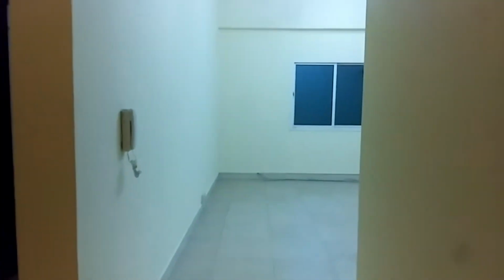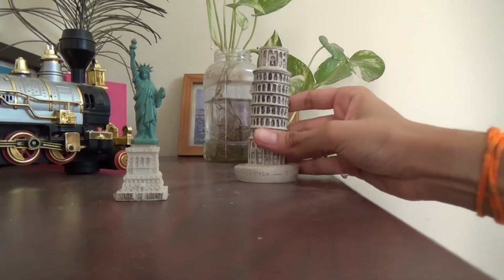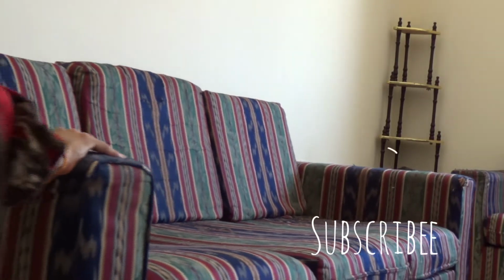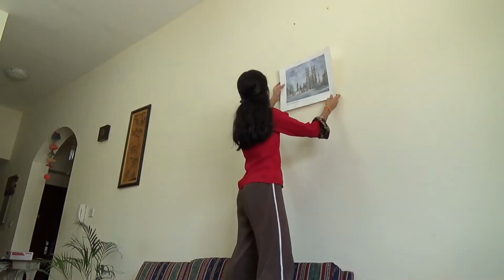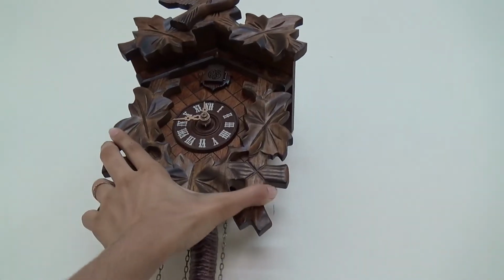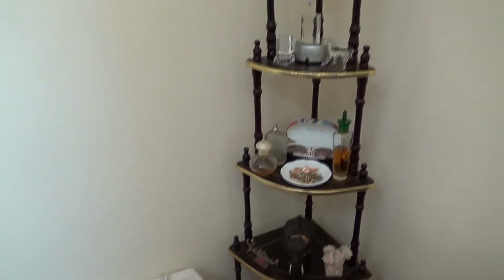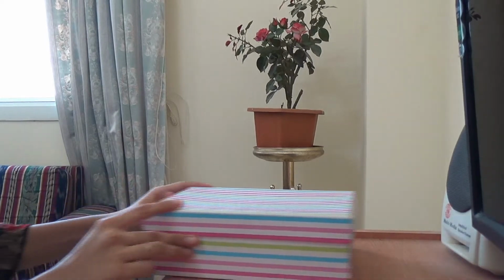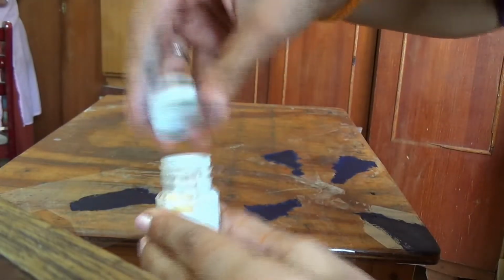EPIC House Makeover !*Before And After!* Full House Tour !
Hello!
Hope you enjoyed my little house makeover. It surely helps enhance the innate creativity and 'DIYing skills' in you!

Musician: @iksonmusic
Musician: @iksonmusic
musician: @iksonmusic
musician: Philip E Morris
Musician: @iksonmusic
-Lots of love,
Vaishnavi and Vishnumaya